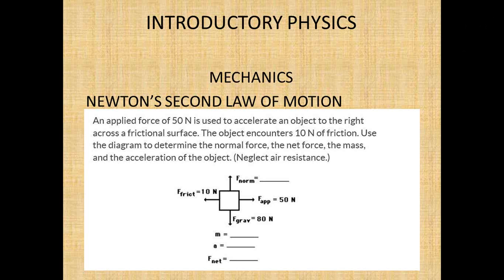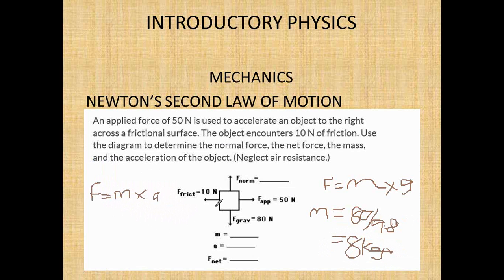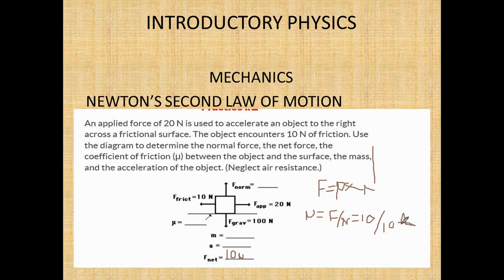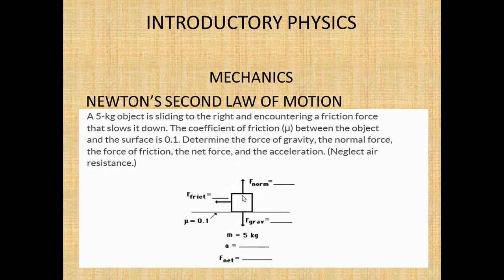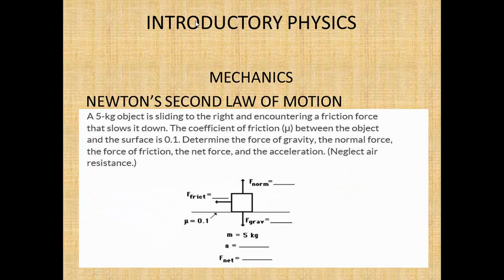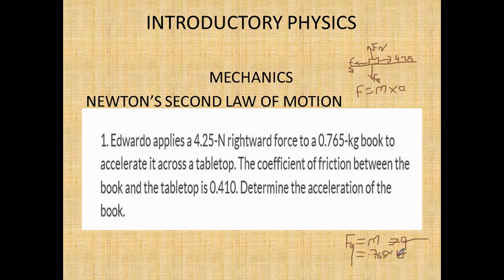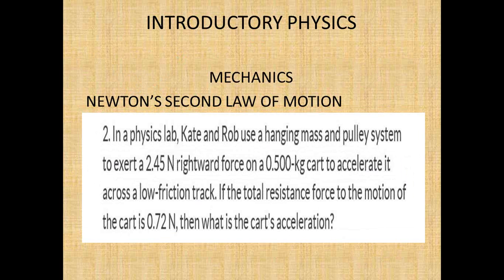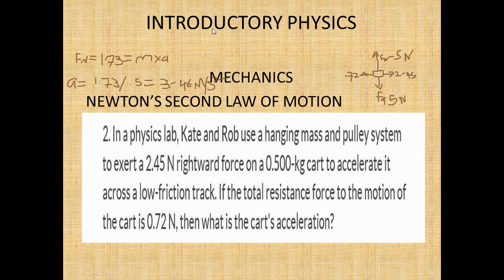2018 01 10 07 35 Introductory Physics